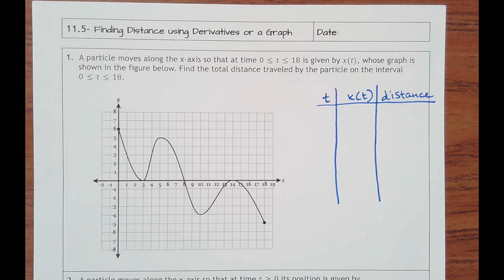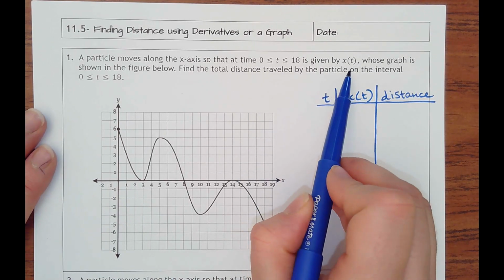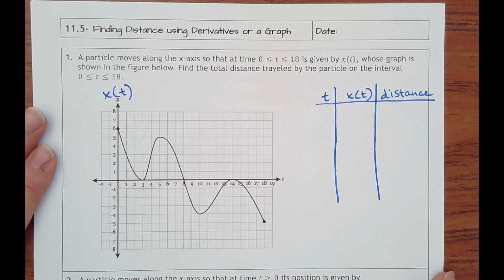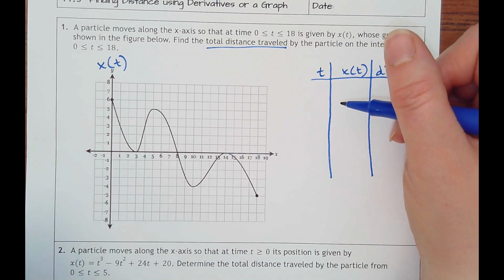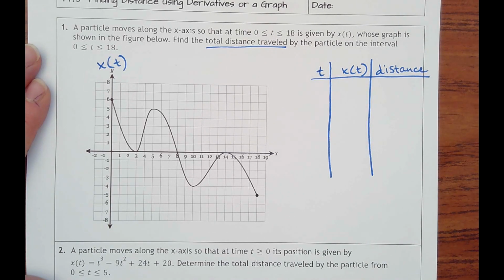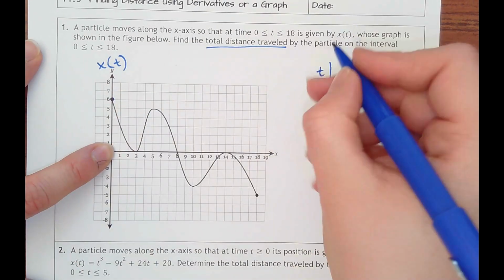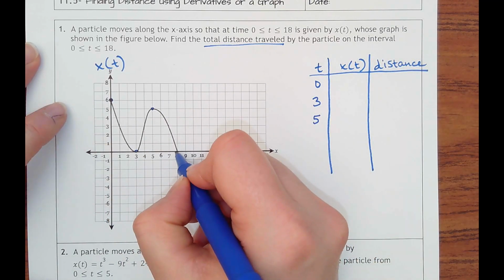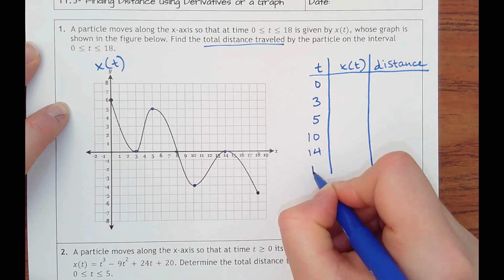11.5- Finding Distance Using Derivatives or a Graph